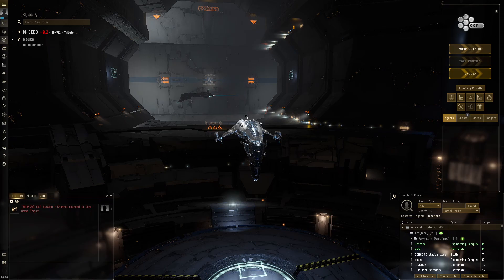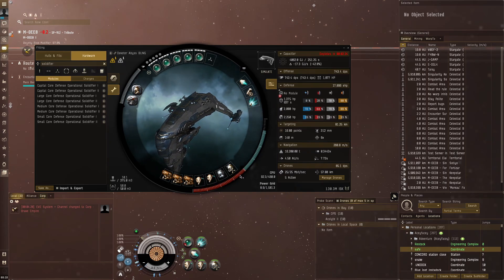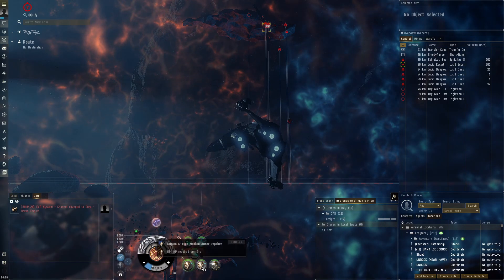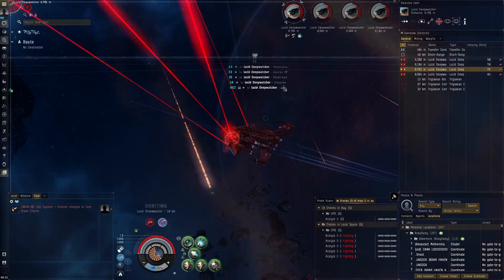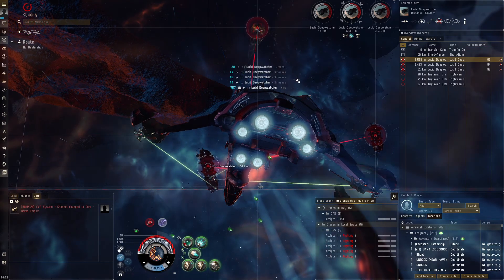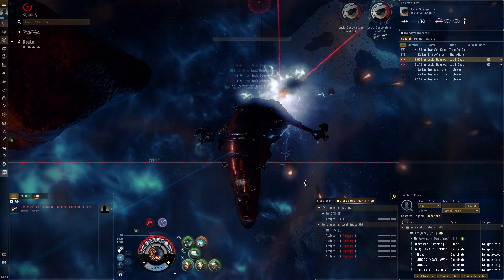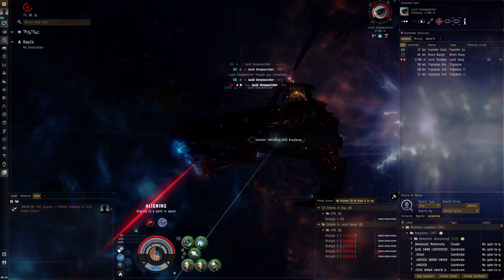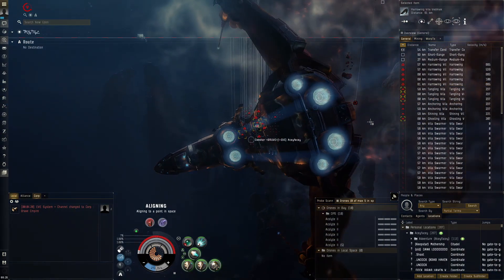EVE Online - Devoter in T6 Abyss Running out of Time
I try the Devoter in the T6 abyss. Time becomes a big issue.

Fit used:
[Devoter, Devoter Abyss BLING]
Reactive Armor Hardener
Corpum A-Type Multispectrum Energized Membrane
Corpum C-Type Medium Armor Repairer

10MN Y-S8 Compact Afterburner
'Thurifer' Large Cap Battery

Medium Energy Collision Accelerator II

Scorch M x5
Conflagration M x10
Eifyr and Co. 'Gunslinger' Motion Prediction MR-705 x1
Eifyr and Co. 'Gunslinger' Surgical Strike SS-905 x1
Inherent Implants 'Lancer' Medium Energy Turret ME-805 x1